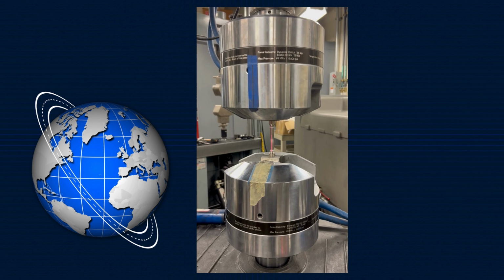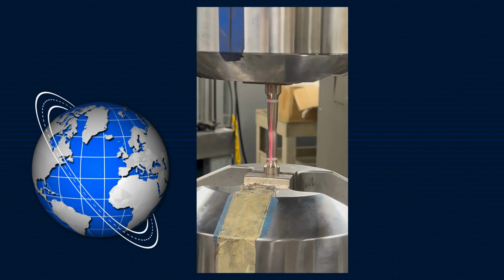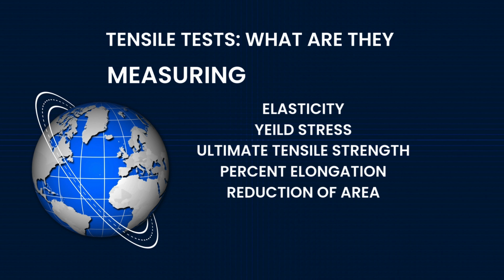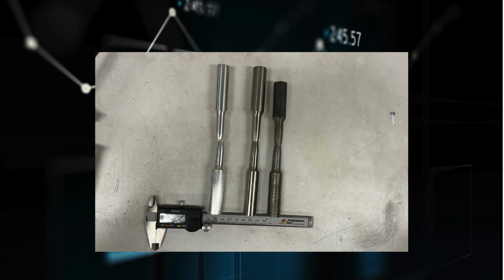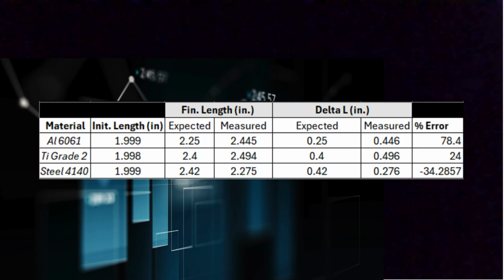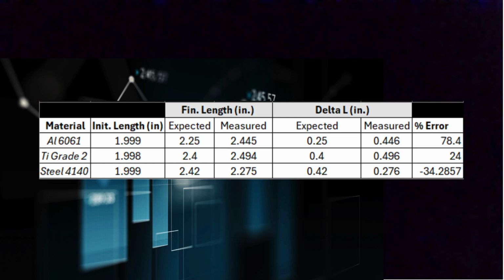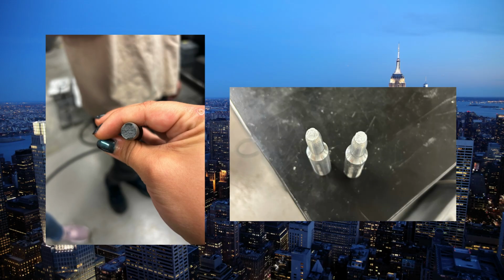MET-ENG-3125 Tensile Test Group 3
This video report showcases the tensile testing experiment conducted by Group 3 for the MET-ENG 3125 Mechanical Testing of Materials Laboratory course at Missouri S&T. This project is a part of the KEEN initiative, which aims to enhance undergraduate laboratory experiences.
This initiative was partially funded by the Kern Entrepreneurial Engineering Network (KEEN) at Missouri S&T through a Mini-Grant provided by the College of Engineering and Computing (CEC) at Missouri S&T.

Group 3 team:
Matz, Lucas
Mazella, Katie
Snyder, Zoey
Yahn, Ayden